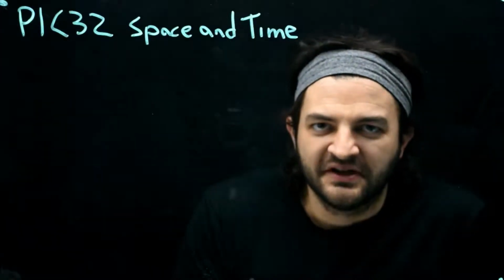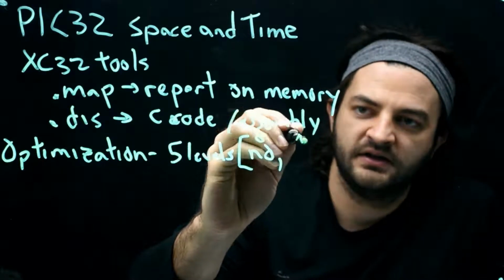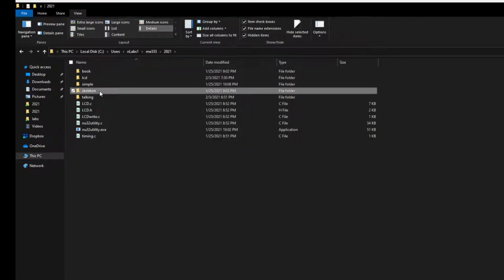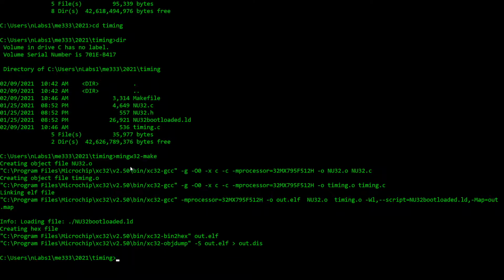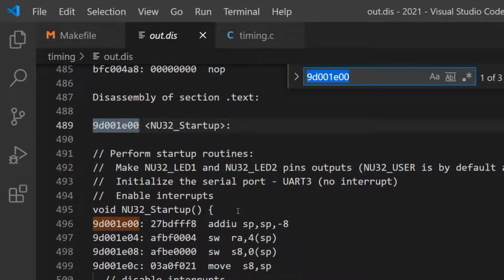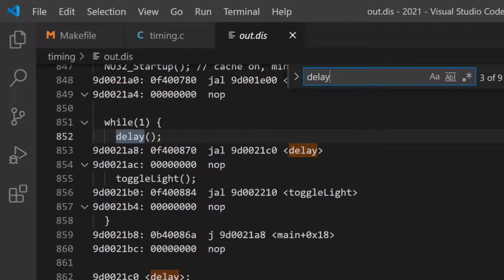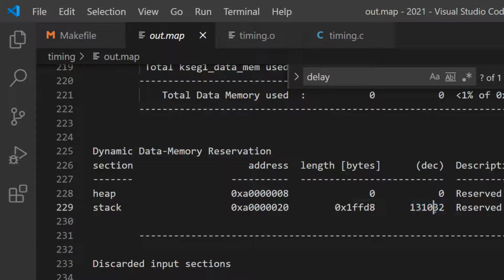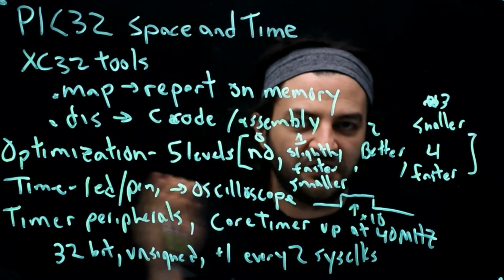Space and Time on the PIC32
Using the .dis file to see how fast your code runs, and .map file for how much memory is used